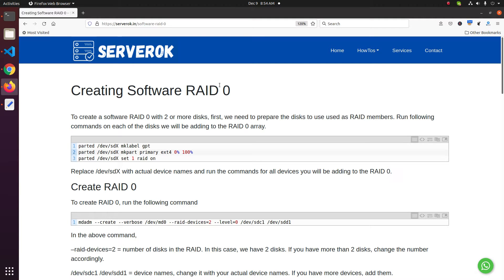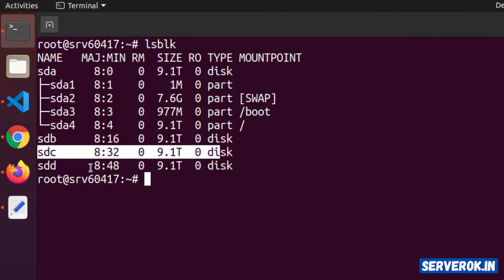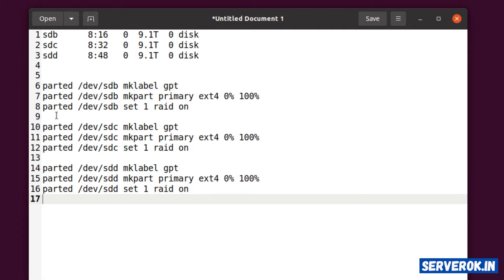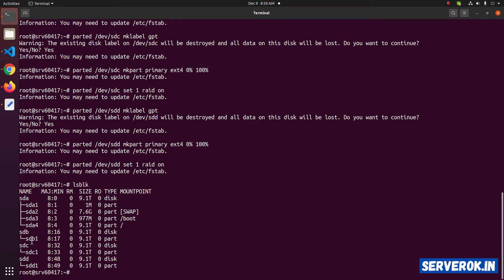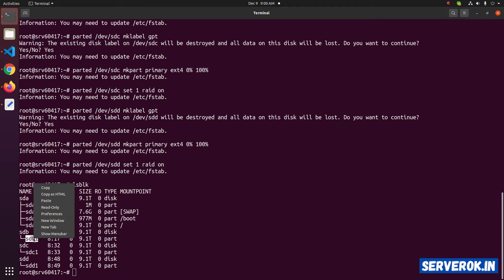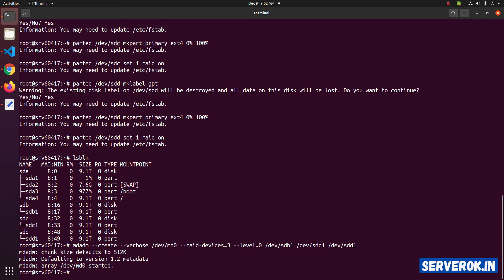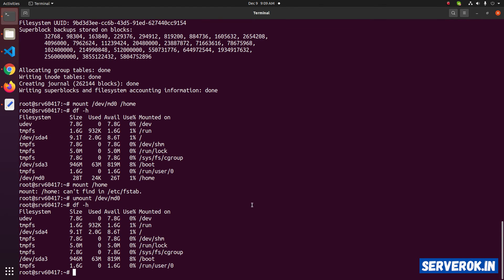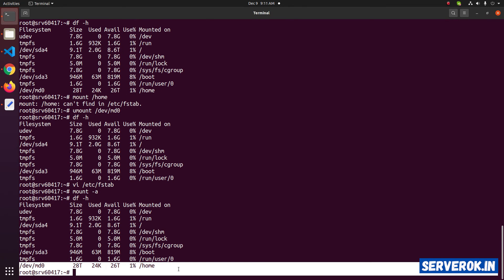How to create software RAID 0 in Linux Server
How to set up software raid 0 on a Linux server. This instruction will work on various Linux distributions like Ubuntu, Debian, and RHEL-based distributions like Oracle Linux, AlmaLinux, and Rockey Linux.

Instructions at

Why use RAID 0

RAID 0 allows you to combine multiple disks into one large disk. Provide much faster read and write as data is read or written on multiple disks same time.

Disadvantages of using RAID 0

If one of the disk in your RAID 0 array fail, all data in your RAID 0 array will be lost.

If your date is important,  don't use RAID 0.